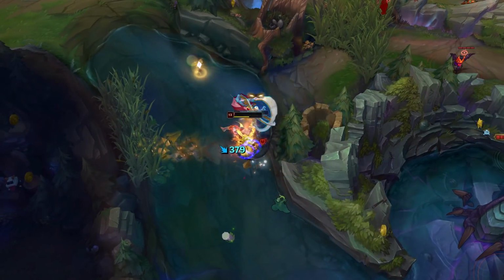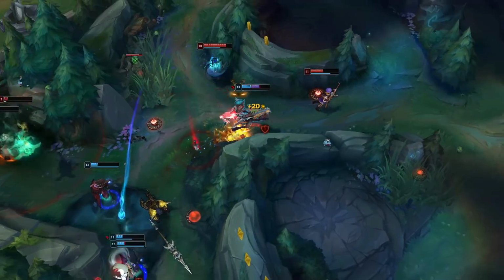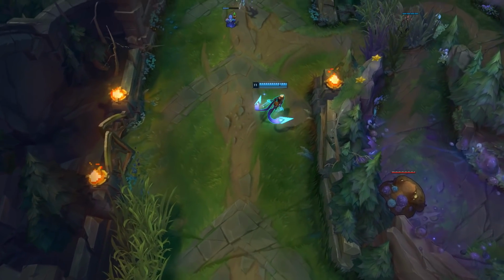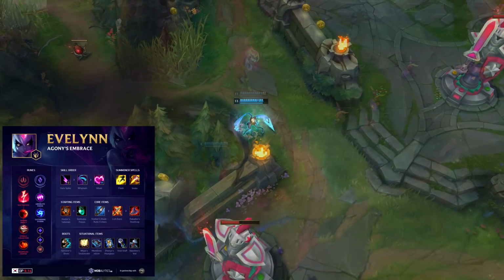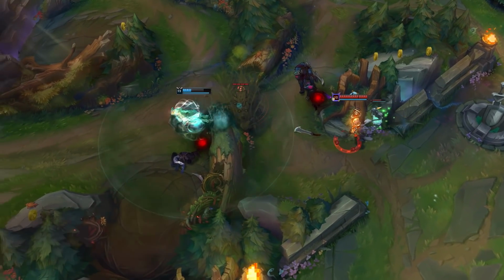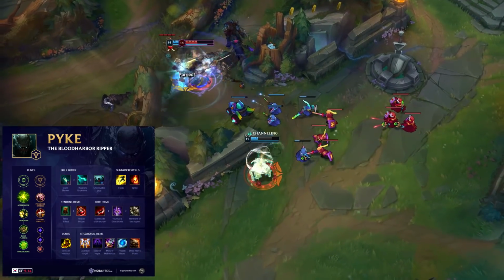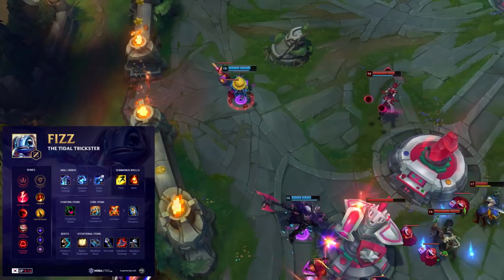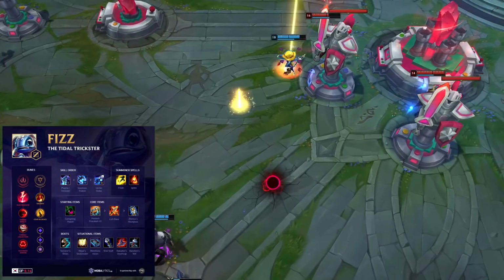7 New OP Builds and Champs in Korea Patch 9.14 SEASON 9 (League of Legends)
Let's check out some new builds and picks that are much better in 9.14!
Thanks to Mobalytics for the builds for each! -

7 New OP Builds and Champs in Korea Patch 9.14 SEASON 9 (League of Legends)